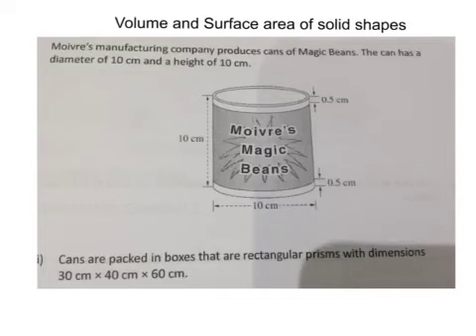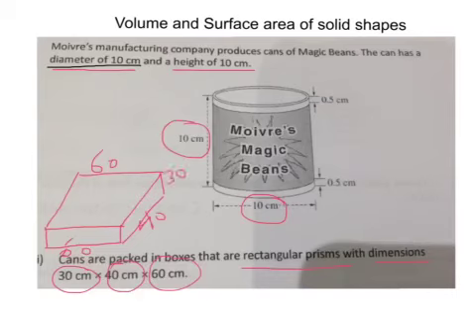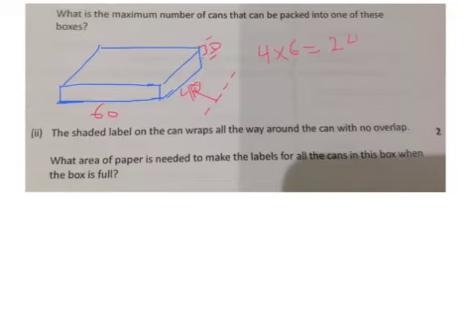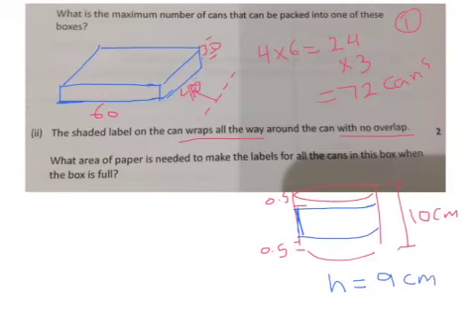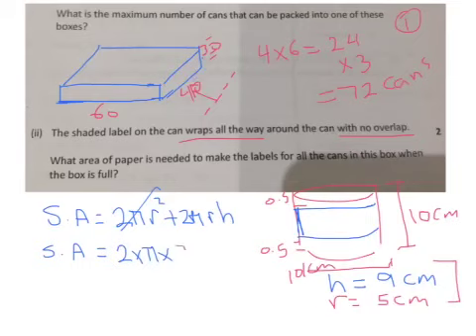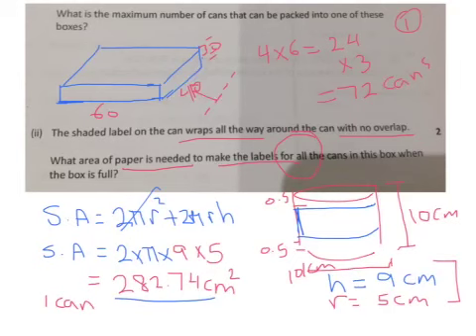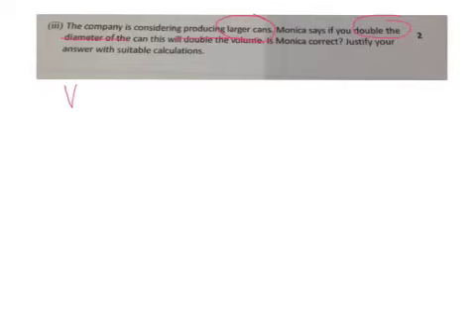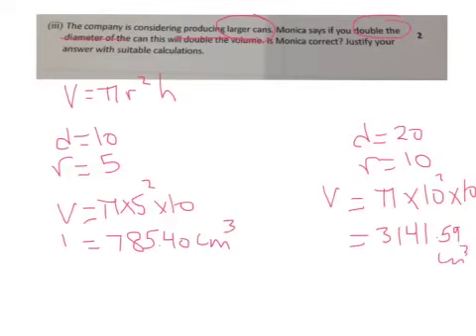Volume and Surface area of cylinder